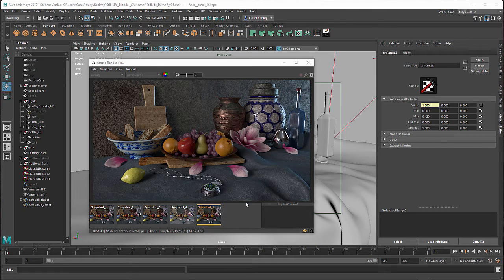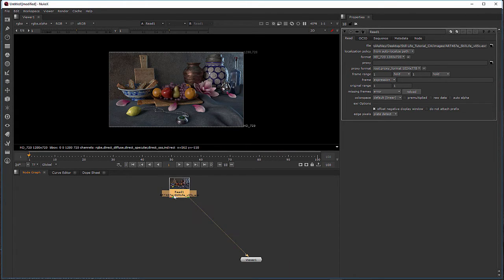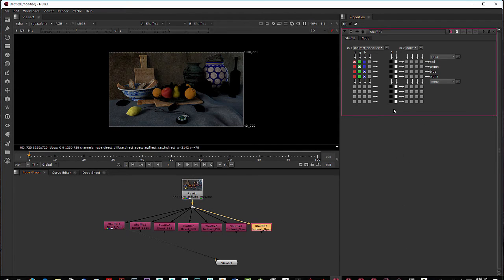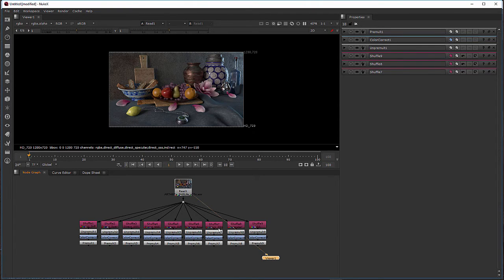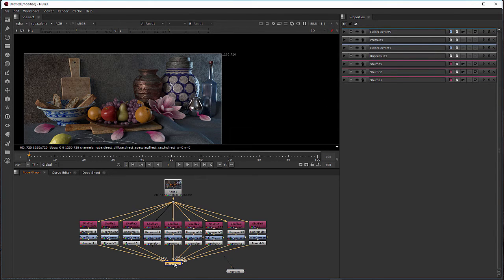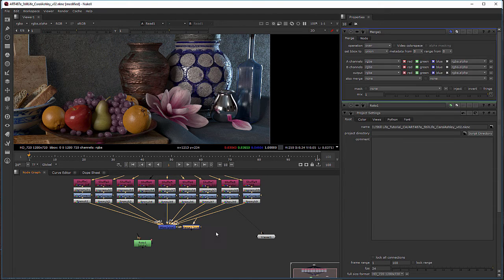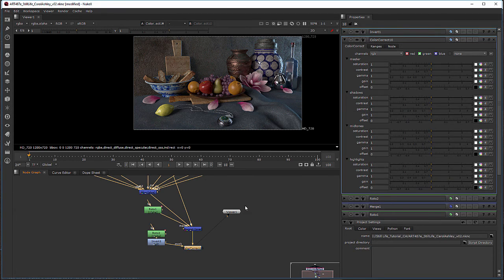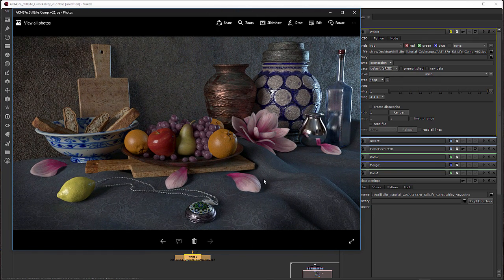Nuke Compositing - Shuffling AOVs from Arnold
In this intro to Nuke tutorial, you'll learn how to shuffle out the AOV passes from a Multi Layered EXR, color correct, roto and composite them back together.